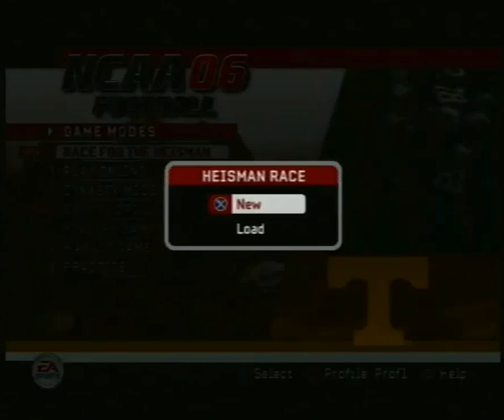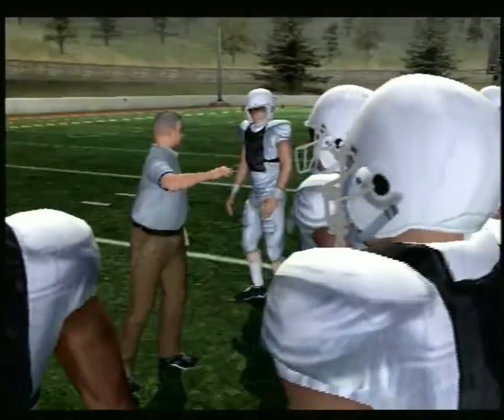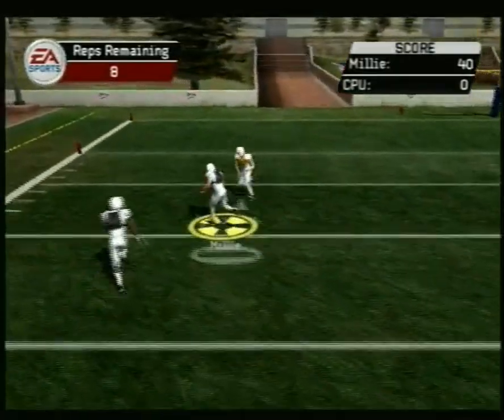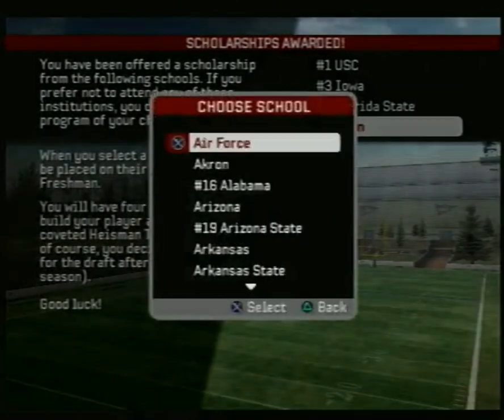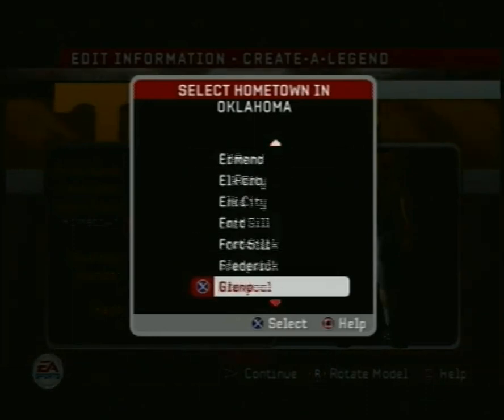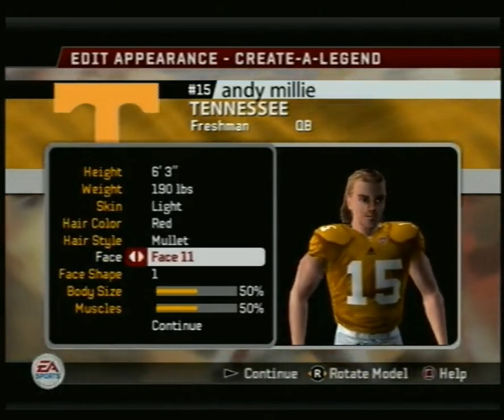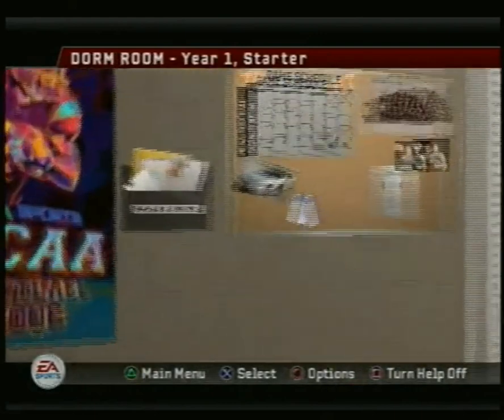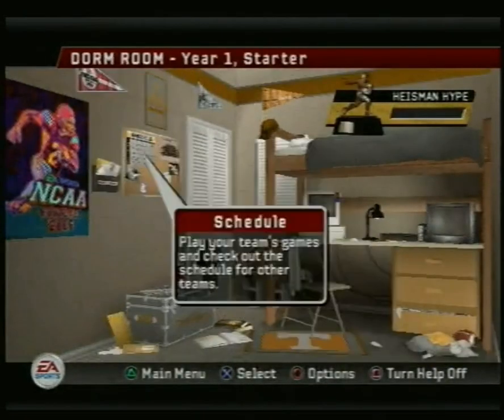NCAA Football 06 Race For The Heisman: Tennessee Volunteers Part 1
The start of a new video series. I'm throwing it back to NCAA Football 06 in the Race For The Heisman mode. I ended up walking onto the Tennessee Volunteers as a scrambling quarterback. This video just consists of all the preseason stuff you have to go through. Keep watching for the next episode coming up in a few days.